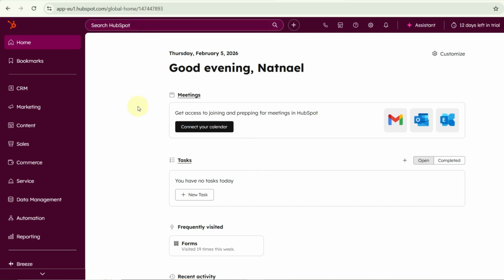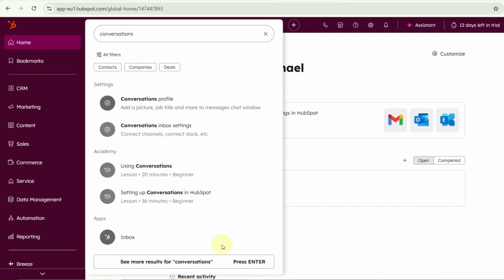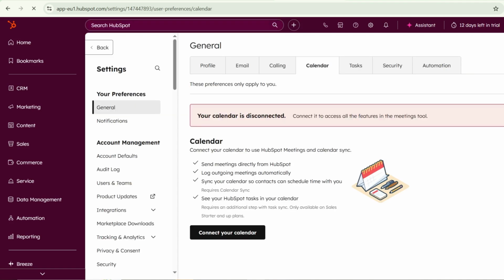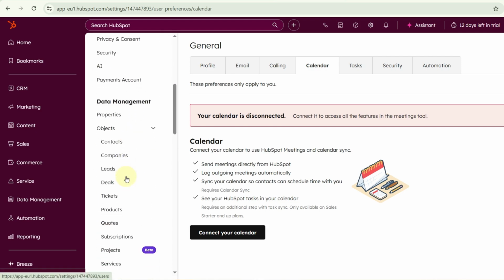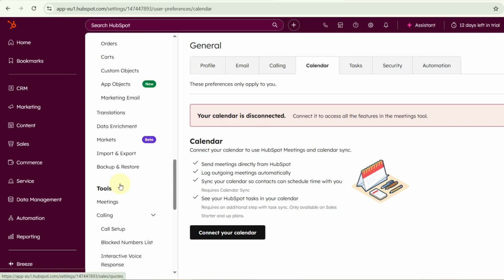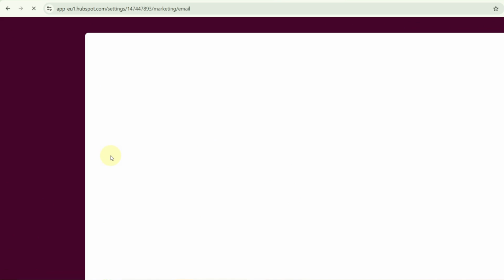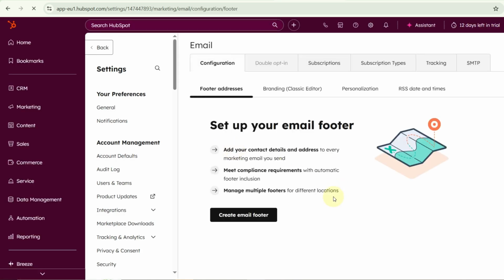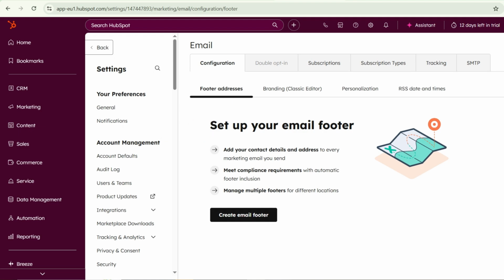How To Forward Emails To A Hosted Email Address In Hubspot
In this step-by-step tutorial, you’ll discover how to connect your hosted email, set up forwarding rules, and ensure that incoming emails from contacts automatically appear in HubSpot ✅. Perfect for marketers, sales teams, and HubSpot users who want to **streamline email management, track conversations, and improve team collaboration** 🚀. Start forwarding emails to your hosted address in HubSpot today and stay on top of every interaction!